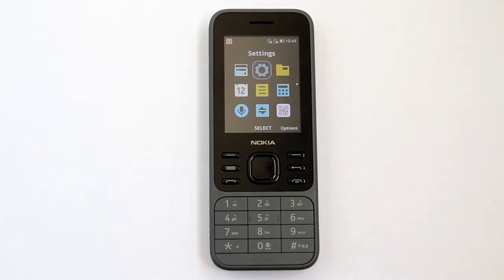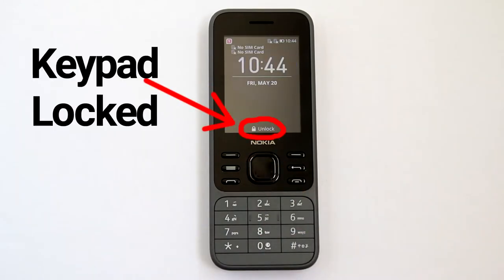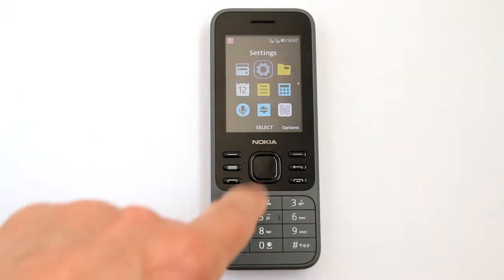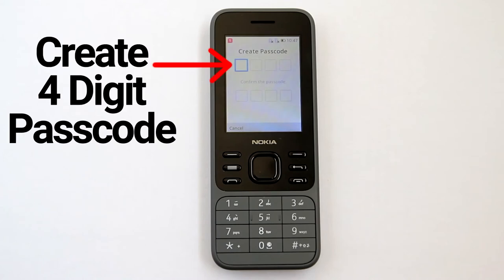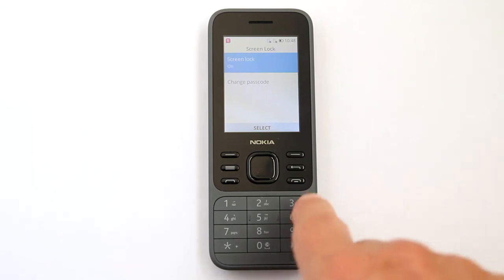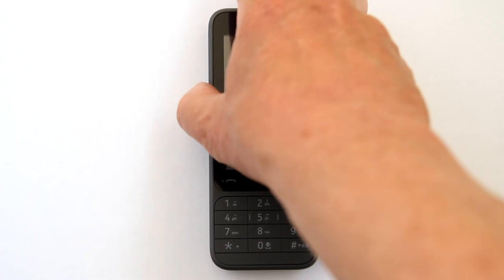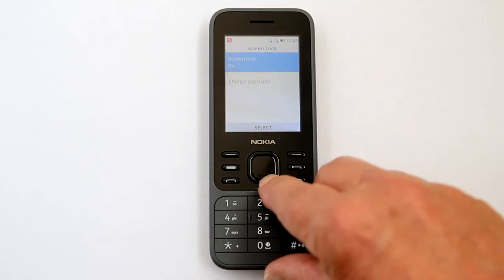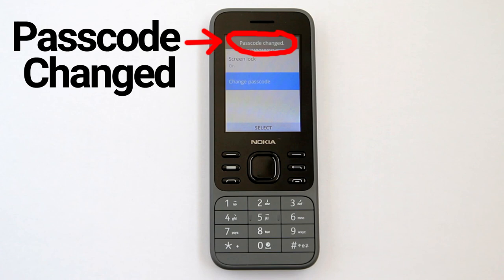How to Lock the Keypad on a Nokia 6300 4G Phone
Lock and Unlock the Keypad. Set a Passcode for the Screen and how to Change the Screen Passcode when needed.

0:12 How to Lock the Keypad on the Nokia 6300 4G
0:46 How to Unlock the Keypad on the Nokia 6300 4G
1:00 How to Lock the Screen with a 4 Digit Code
3:00 How to Change a Passcode on the Nokia 6300 4G